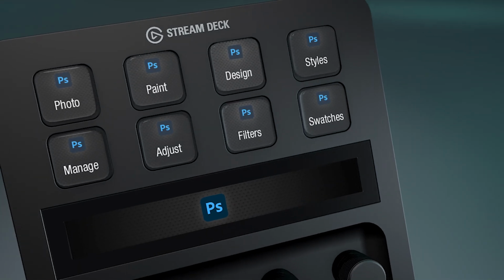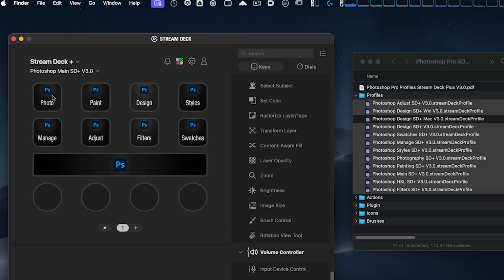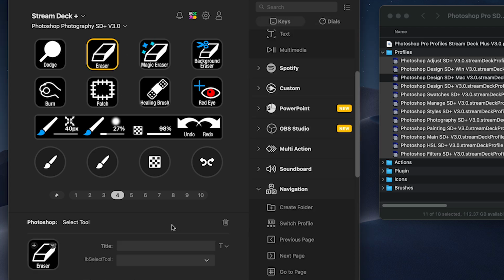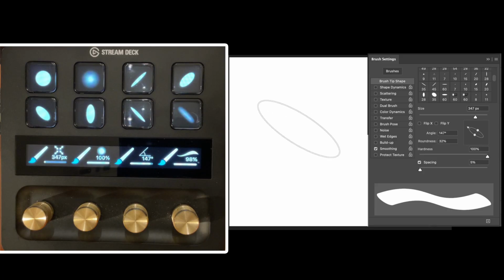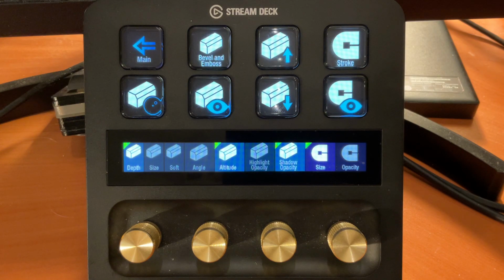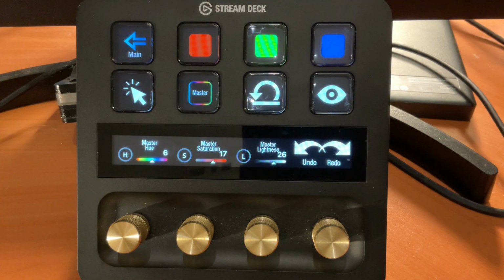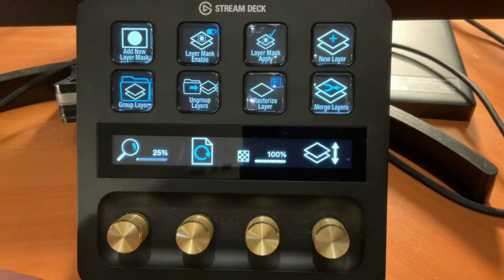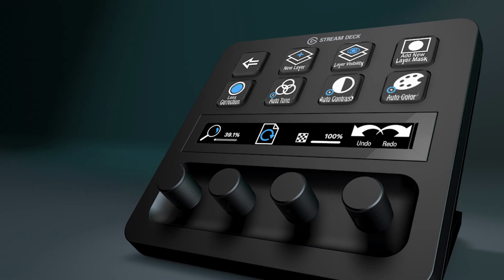Photoshop V3 Stream Deck Plus Install and Navigation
Follow along to learn the installation steps and explore Version 3.0 of our Photoshop Pro Toolkit for Stream Deck Plus devices.

This latest version uses a Photoshop plugin to drive all the commands instead of keyboard shortcuts allowing you to continue to use your own customized shortcuts and no longer requiring you to use an English keyboard layout. ANY keyboard language can be used and ANY language of the Photoshop software can be used. New tools and commands have also been added.

Please follow the PDF in the pack for the most up to date information.

0:00 Intro
1:48 Actions and Brushes Installation
4:02 Install MouseMove Plugin
4:23 Install Photoshop Plugin
5:07 Icon Installation
5:41 Install Profiles
6:21 Relinking Profiles
10:07 - - - Photography Profile Navigation
11:36 Zoom Dial Function
12:07 Rotation Dial
12:13 Layer Opacity Dial
12:30 Layer Navigation Dial
13:36 Customizing Tool Commands
14:42 Brush Controls
16:12 Adjustment Layer Controls
18:00 Image Adjustment Controls
18:32 - - - Painting Profile Navigation
19:03 Brush Angle, Brush Flow and Brush Smoothness
20:25 Custom Brushes
20:51 Foreground Background Colors
21:46 Color Panel Assignment
24:53 - - - Design Profile Navigation
25:12 Text Controls
25:44 Canvas Controls
26:44 - - - Styles Profile Navigation
26:55 Bevel and Emboss Assignment
29:48 - - - Manage Profile Navigation
30:02 - - - Adjust Profile Navigation
30:09 Brightness Contrast Assignment
31:22 Brightness Contrast Adjustment Layer Control
32:08 Levels / Exposure Adjustment Layer Assignment
32:35 Hue Saturation Adjustment Layer Control
33:08 - - - HSL Profile Navigation
35:29 HSL Menu Trigger Key Assignment
37:50 Reset and Preview Key Assignment
38:38 HSL Alternate Layout
39:32 Color Balance Assignment
40:10 - - - Filters Profile Navigation
40:45 - - - Swatches Profile Navigation
41:43 Customizing the Profile
44:57 Customizing Your Own Key Command